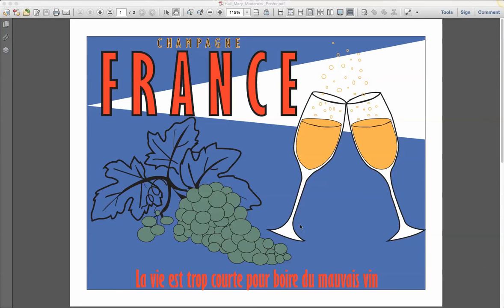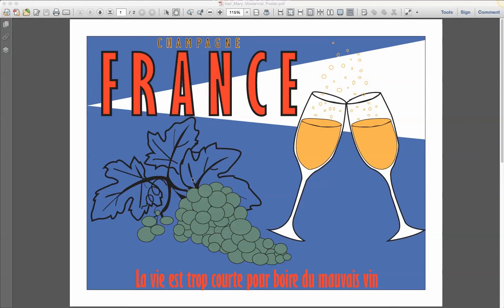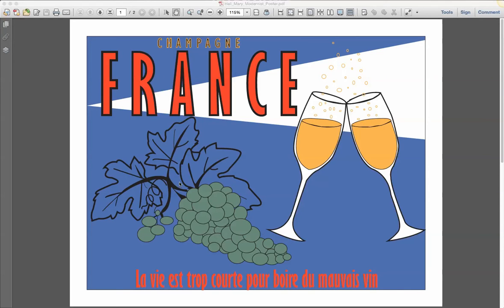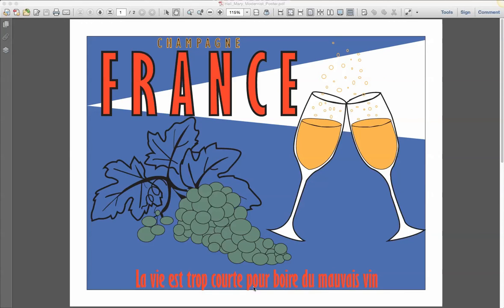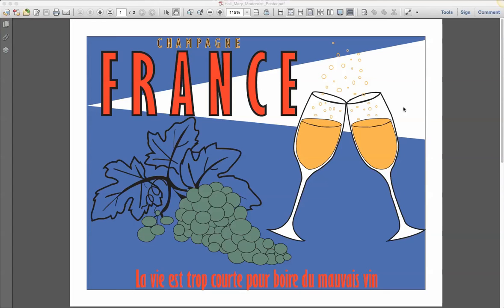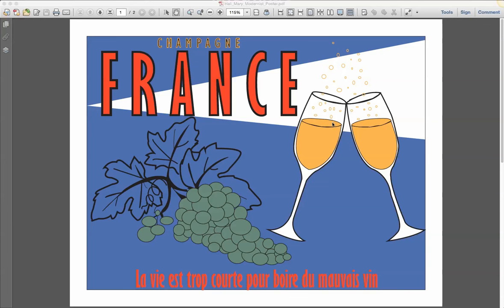Mary's Travel Poster critique